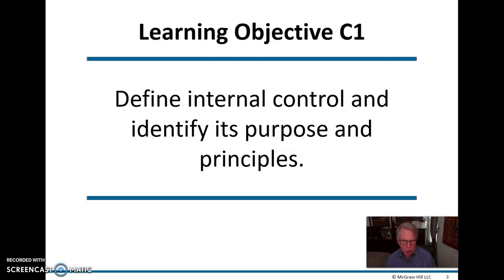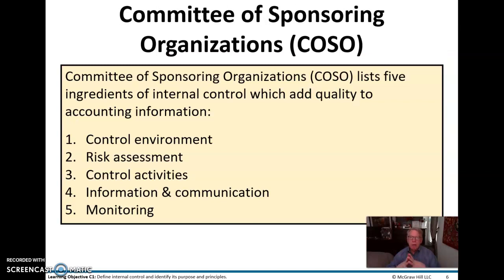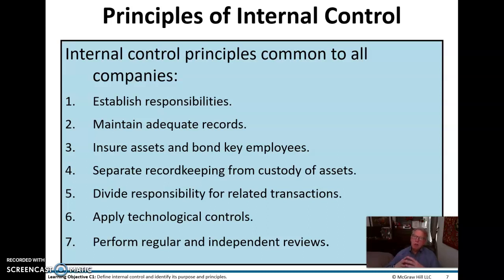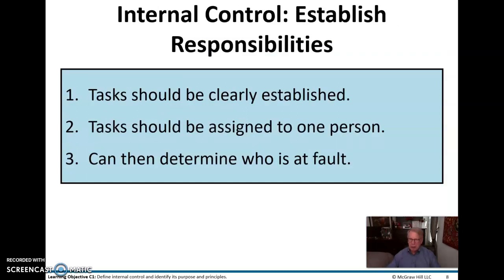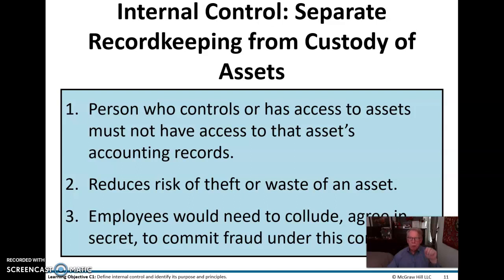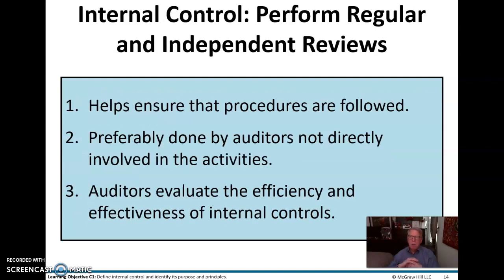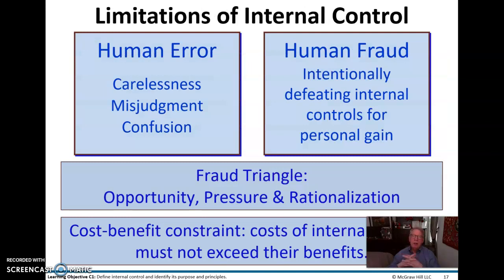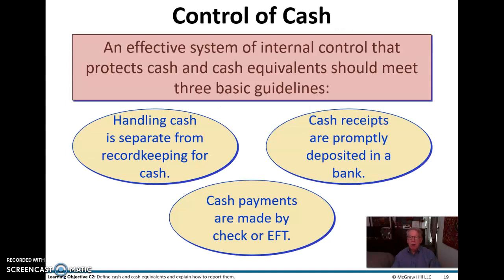1A Chapter 6 #1